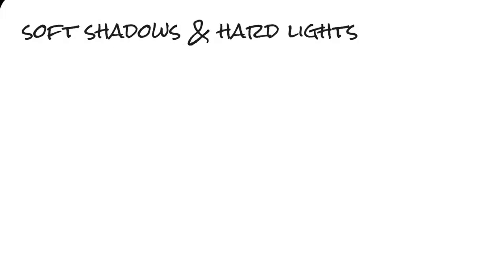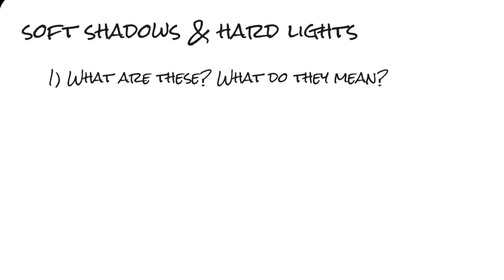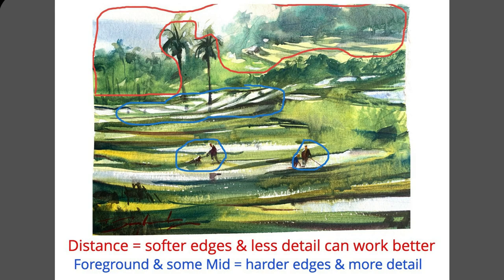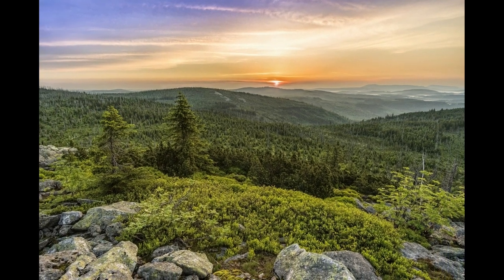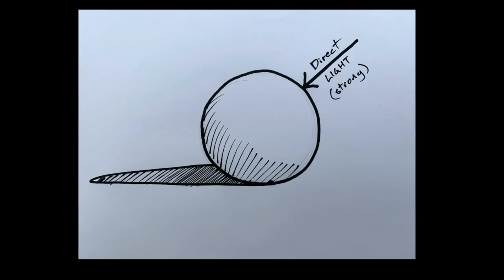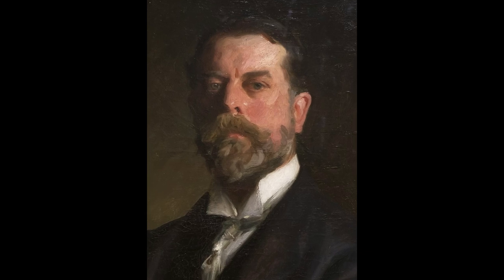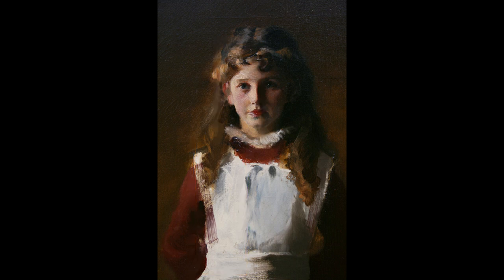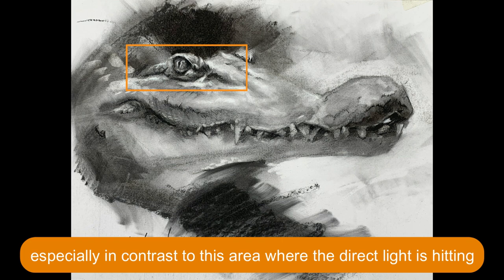Watercolour LIGHT & SHADOW - watercolour quick tricks & tips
Painting light & shadow in watercolor is one of the most fun and effective approached to this wonderful medium.

In fact, many would say that watercolours are the perfect medium for painting light and shadow, or capturing the light!

Whilst there are various things to consider when capturing the light in watercolours, understanding this simple approach of soft shadows and hard lights is a fantastic, and relatively easy to understand watercolour quick trick...

You can also watch the full length, real-time video of the hornbill painting at this link:

How to paint birds, particularly in watercolour.  Wet into wet techniques in watercolours. Watercolor flying birds and watercolor perched birds, of all sorts, from tropical birds to garden birds, and everything in between. Garden Birds. UK birds. British Birds. Carmine. Africa, African wildlife. Elephant